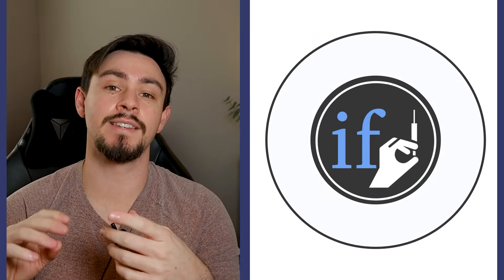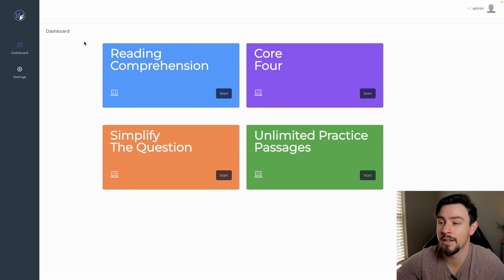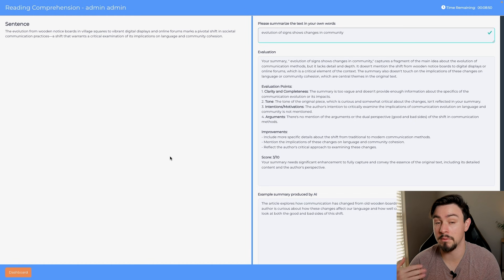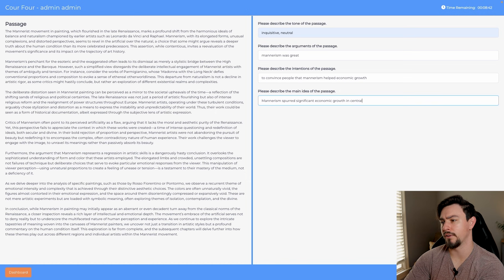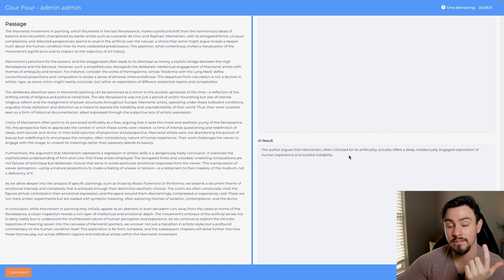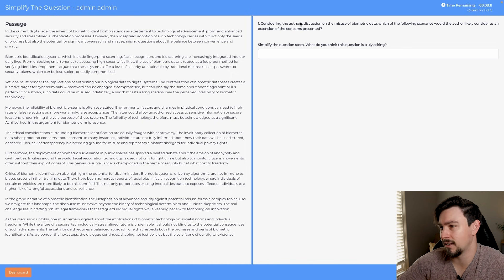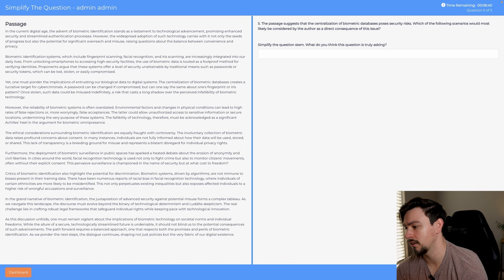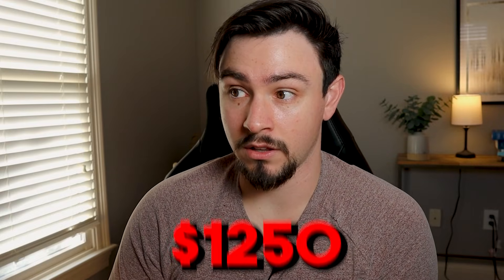How to practice CARS - CARS Unlimited Beta is here!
In case you didn't know, I'm a 4th year medical student and have a hobby for making free MCAT resources on YouTube with my sister Maggie:-) I scored in the 90th percentile on my own MCAT and made all the mistakes so that you don't have to!